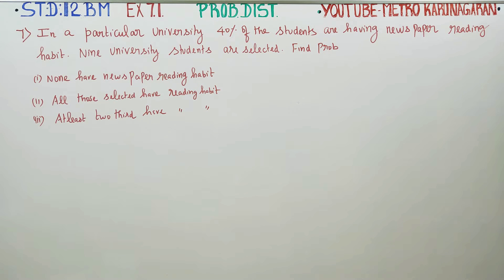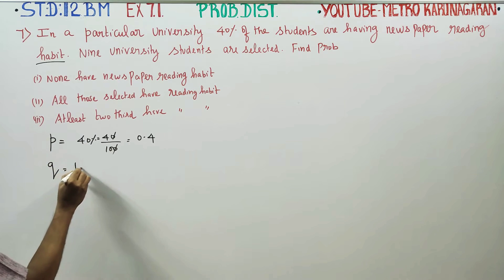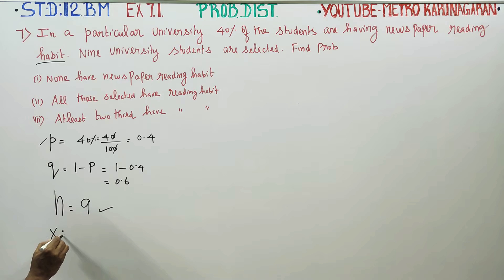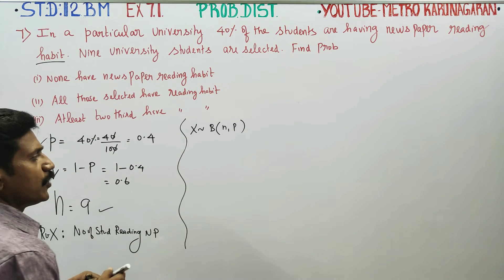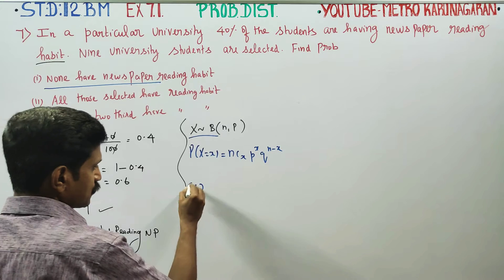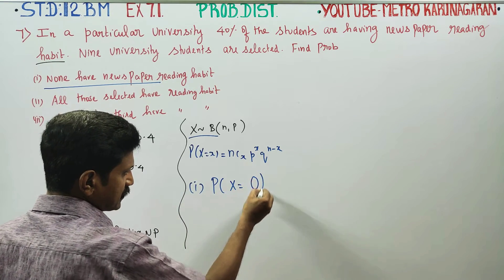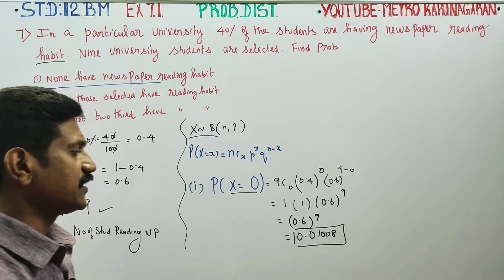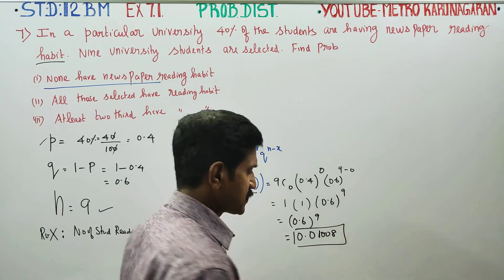12th Std BM Ex.7.1(7) In a particular University 40% of Students are having newspaper reading